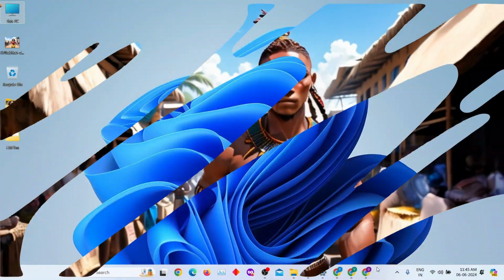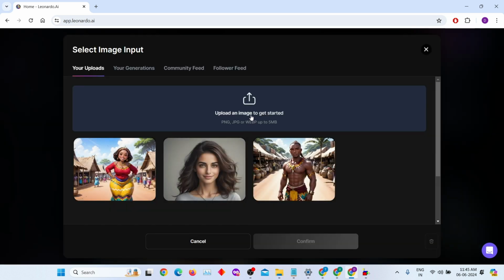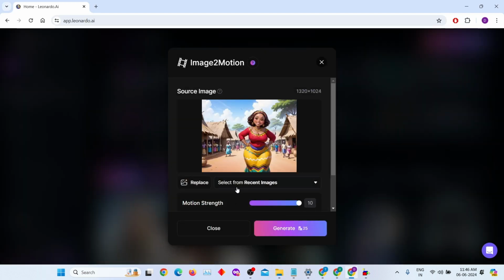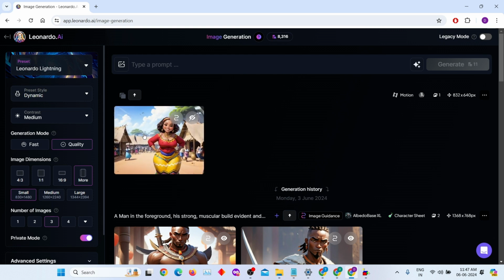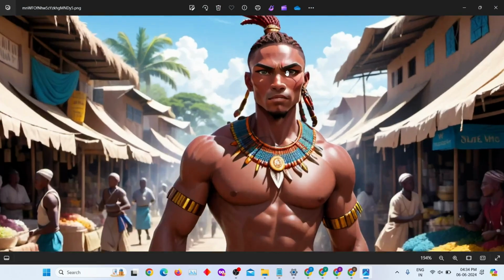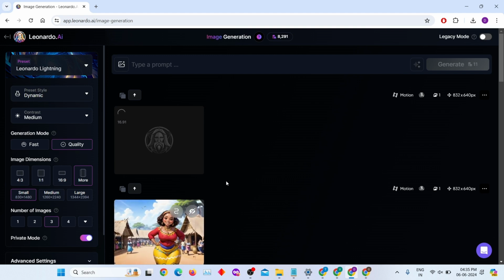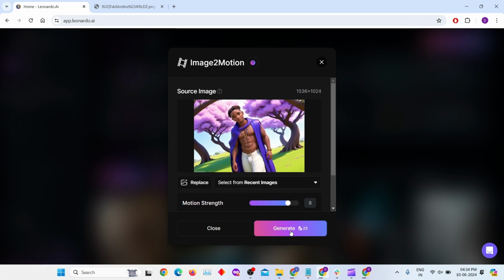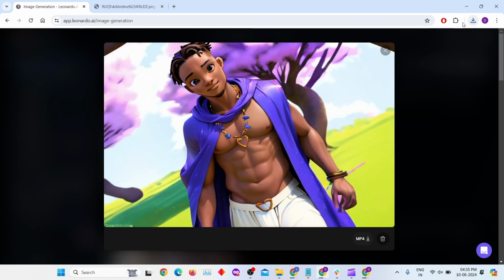How to Animate Photos using Ai || Image to Animation AI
Welcome to my latest tutorial where I'll show you how to transform your photos into stunning animations using Leonardo.AI. In just a few simple steps, you can bring your images to life with smooth and dynamic motion.

In this video, you'll learn:

How to log in to Leonardo.AI
An overview of the available tools on Leonardo.AI
How to use the Motion Tool to animate your images
Step-by-step guide to selecting and uploading images
Adjusting motion strength to get the perfect animation
Viewing the live status of your animation generation
Tips for creating multiple animations
Leonardo.AI Tools Covered:

Motion Tool
Image Generation
Realtime Canvas
Canvas Editor
Realtime Generation
Universal Upscaler
Follow along and create amazing animated stories with your photos!